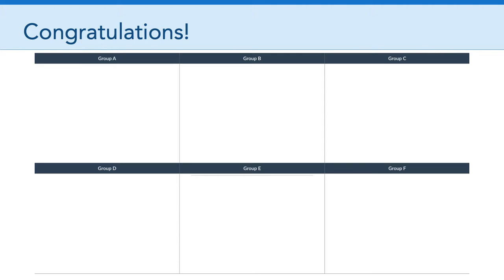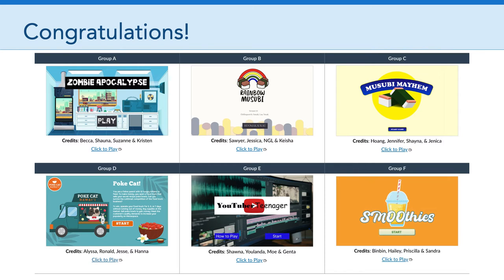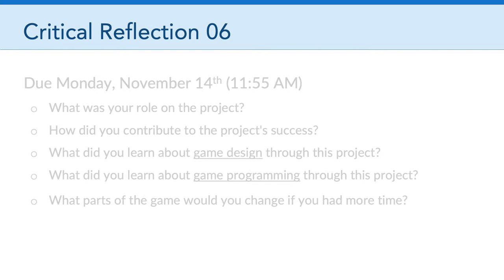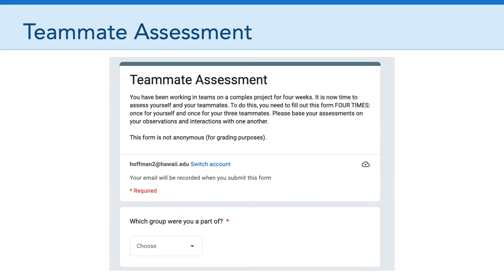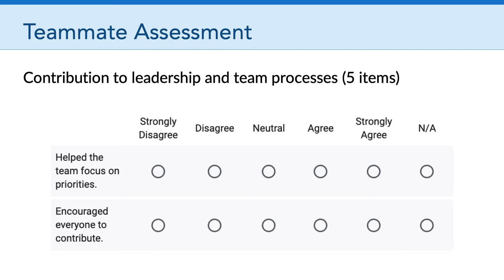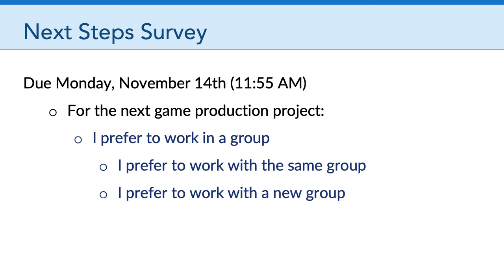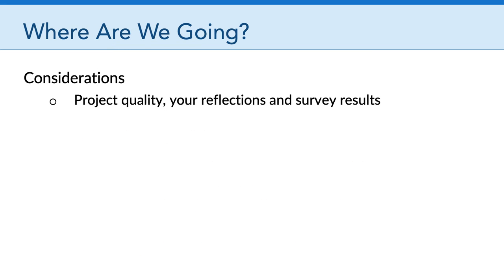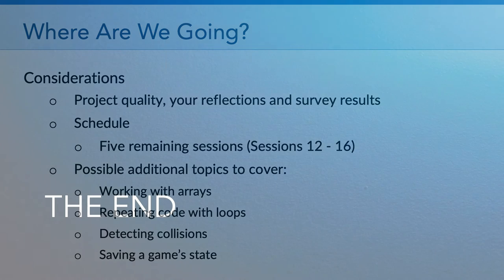LTEC 654: Programming Games and Simulations (Session 12)